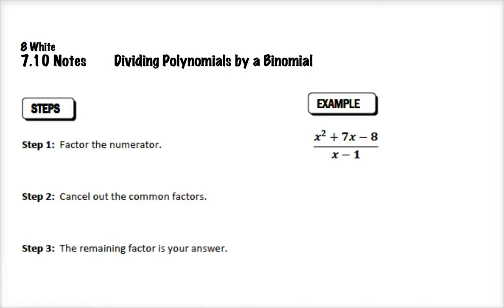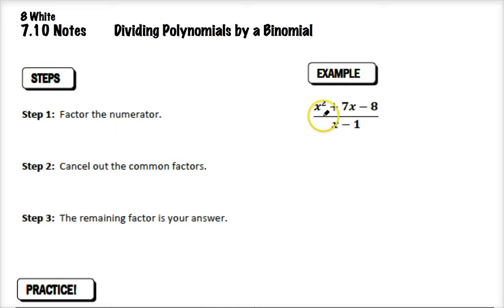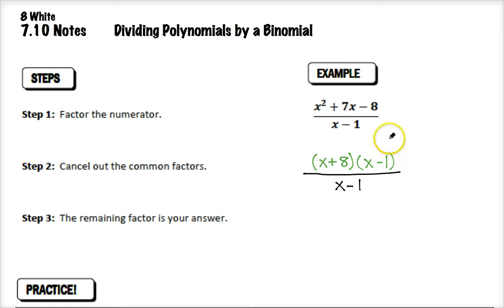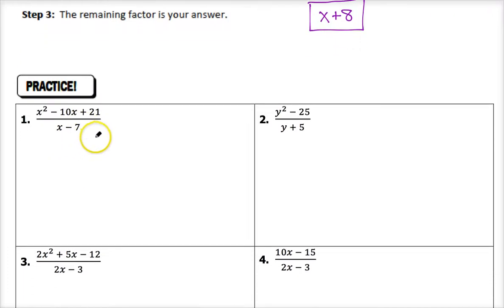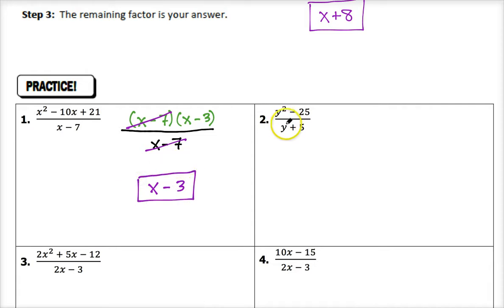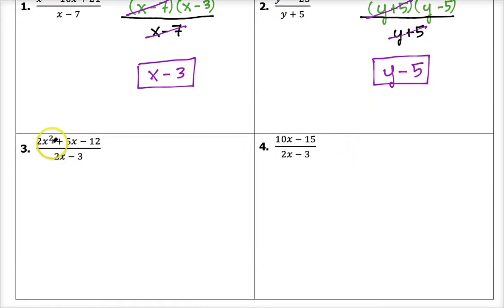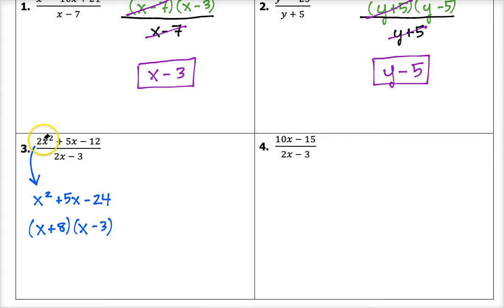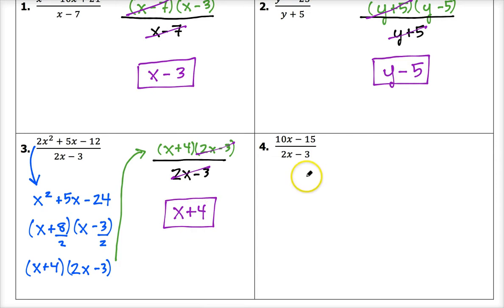7.10 Dividing Polynomials by a Binomial